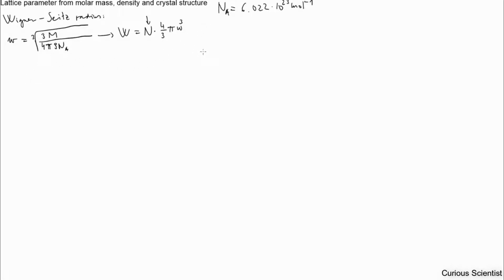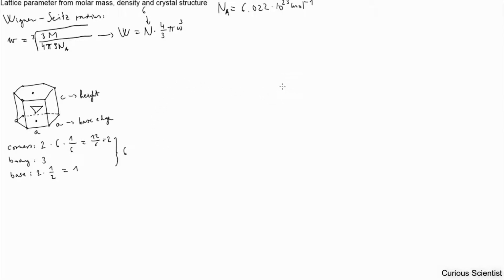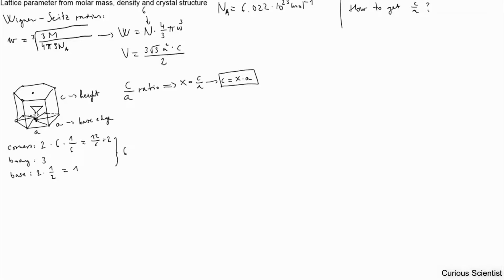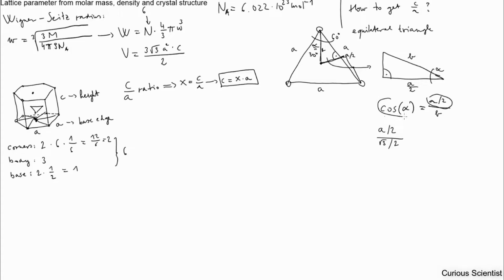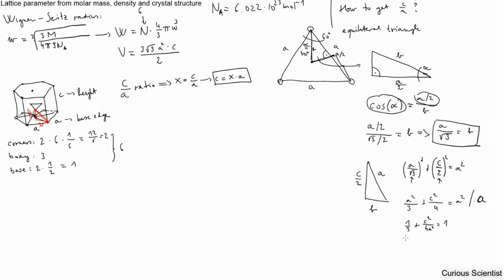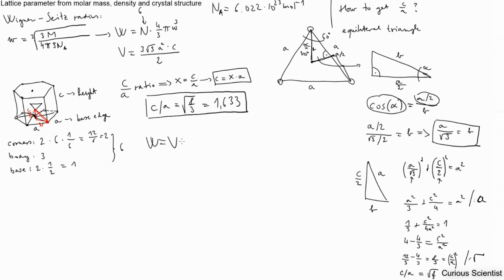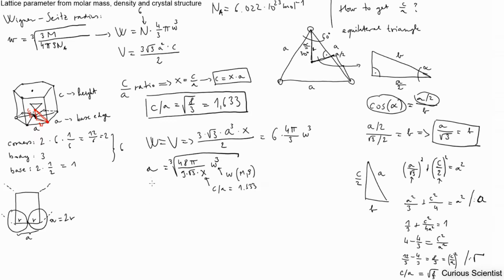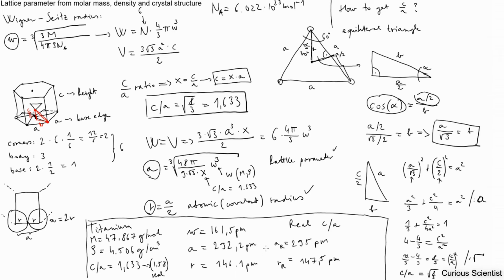Lattice parameter from molar mass and density - HCP structure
This is a more complicated exercise due to the geometrical tricks. However it is a fun task to go through all the steps. All you need to know for a hexagonal close packed (HCP) structure is the molar mass, the density and the c/a ratio.